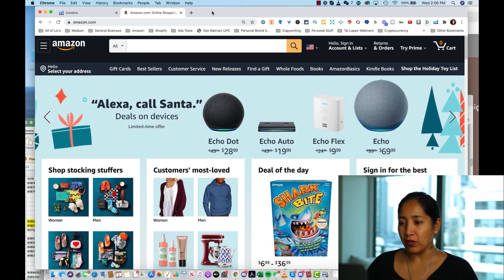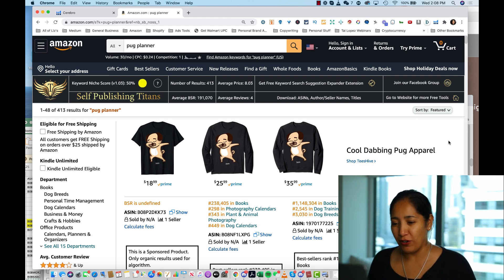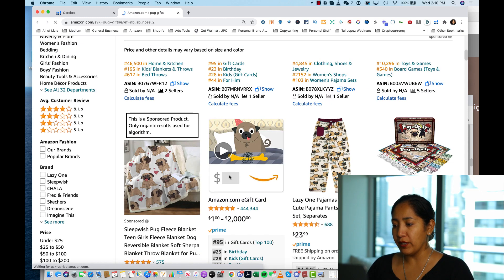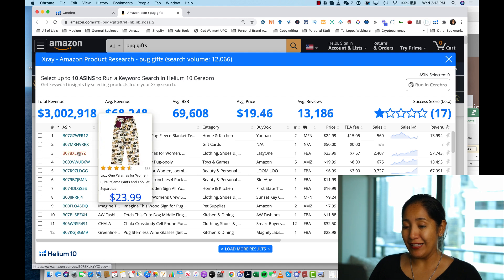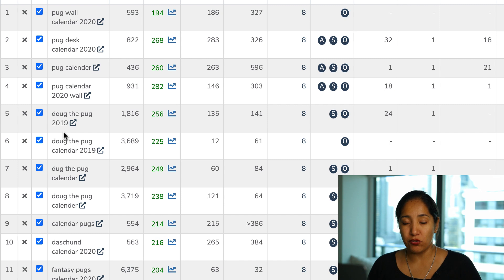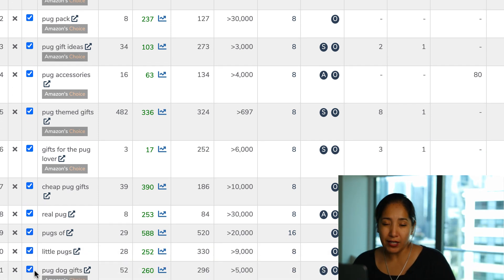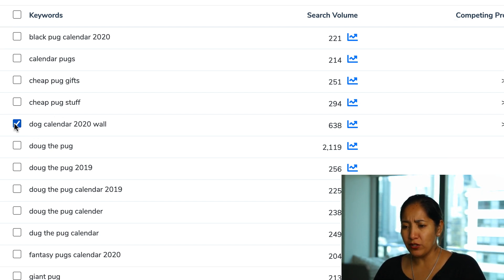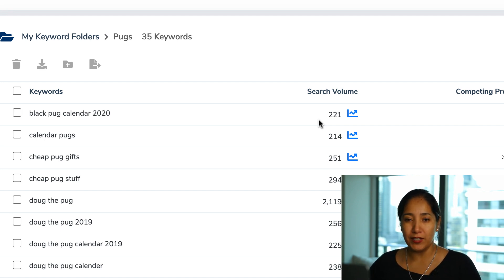I Tried Using Just Helium 10 For Amazon KDP Keyword Research Here’s What Happened ! Crazy...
In this video I talk about  how I Tried Using Just Helium 10 For Amazon KDP Keyword Research Here’s What Happened !  Crazy...

Can we do all our keyword research fast and effectively by just using one single tool?

And furthermore, can we do it quickly and not spend hours and hours doing it.

In this video I show you my quick and dirty keyword research method only using Helium 10.

☝️☝️Get My Spreadsheet Of Over 10K Products you can sell on ☝️☝️Amazon right ^^now as well as my Step by Step Criteria For Picking the Right Product.

The #1 Amazon Training Course: Coming Soon

👋 About this channel :

My name is Hurricane Liz and I’m the creator of the Growth Hacker Ecom Movement.

Since the age of 18 I have been self employed and have mastered the ecommerce space with my specialty being Amazon.

In the few years I’ve helped thousands of people quit the boring  9 to 5 grind and helped them start their own Amazon businesses.

It is my goal to help thousands more come to realize the freedom being your own boss can create.

Say hi, as I respond to every single message I received personally.

In order to completely change your life you need to take a first step.